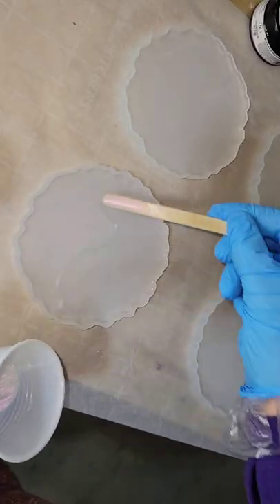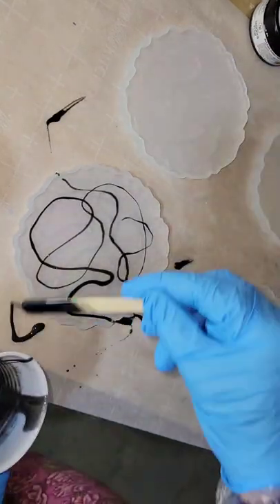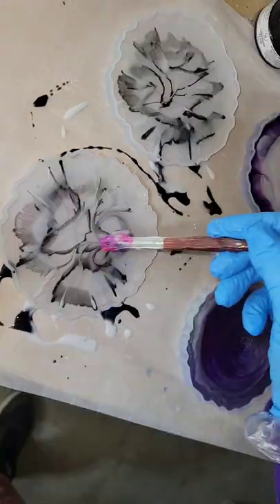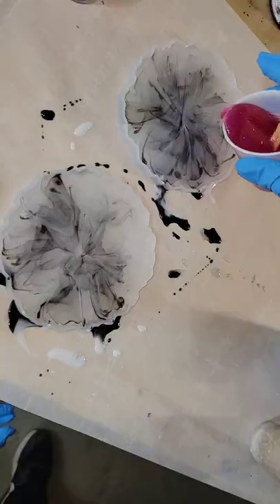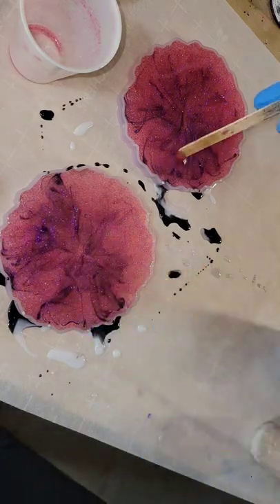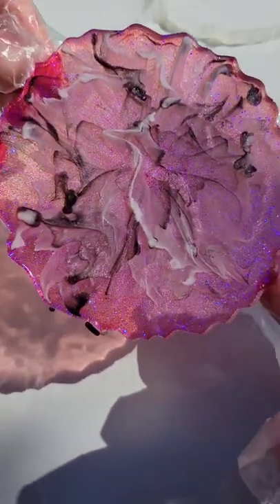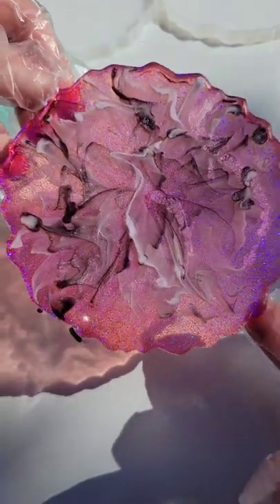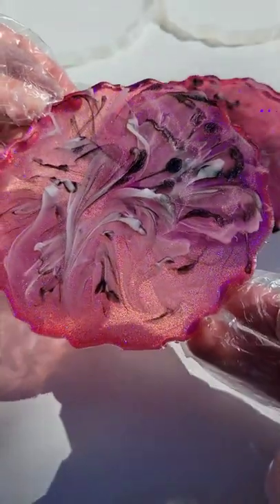Wispy effect resin coasters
Check out my milky way resin coaster tutorial if you are new to resin and want to see step by step how to mix your resin and pigments.

The resin I used today was platinum 360 resin from @Laura’s Art Corner Laura Usher

The black pearl pigment, angel white pigment and glitter are from her shop as well.

here is the link to the black pearl mica powder used in today's video.

The pink interference mica powder used in today's video is from @LET'S RESIN

3M half face respirator I use. You must purchase 3M organic vapor filter cartridges separately.

3M organic vapor filters/cartridges I use on my respirator